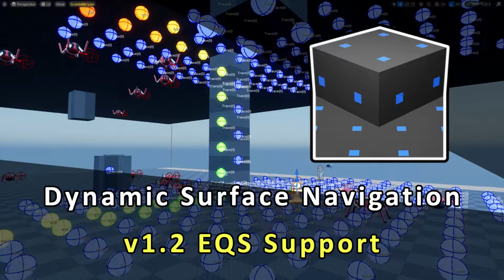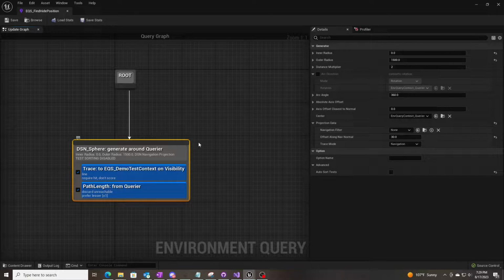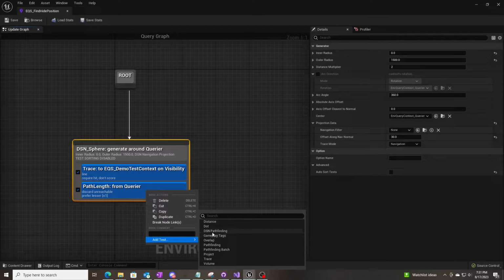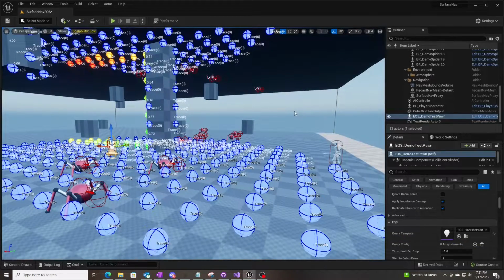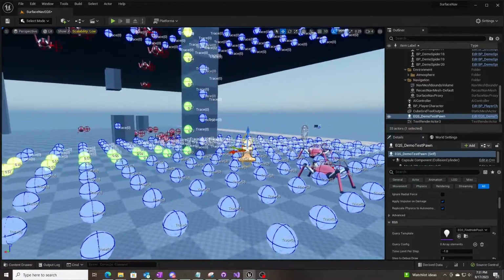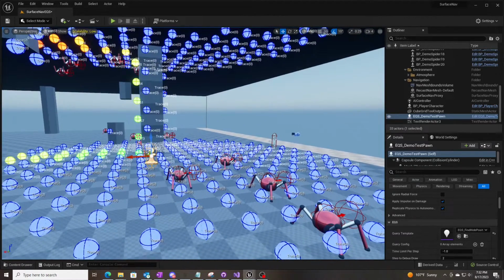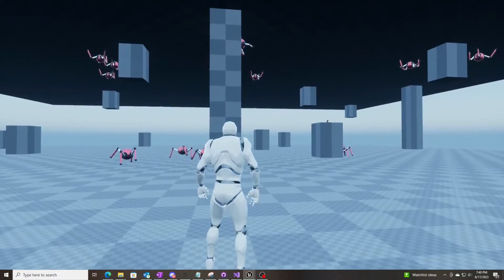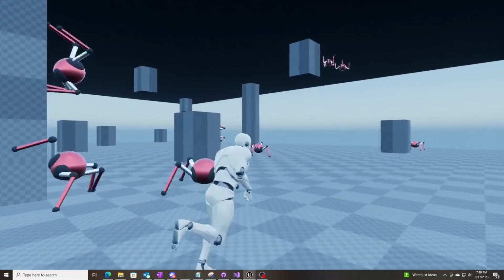Dynamic Surface Navigation - v1.2 EQS Support - UE Plugin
SlyBlade with BMK Games here and I have another progress update for the in development v1.2 of the Dynamic Surface Navigation (DSN) plugin. In this update I'm showing the plugin working with EQS. The in-editor navigation, shown in the last video, allowed for me to add support for EQS to DSN v1.2. The DSN plugin enables game developers to add 3D surface navigation to their levels so that not just floors, but walls and ceilings will have navigation generated for them. The plugin also supports many of the built-in navigation features such as nav modifiers, nav filters, nav links and more.